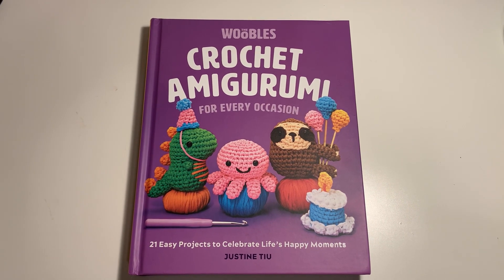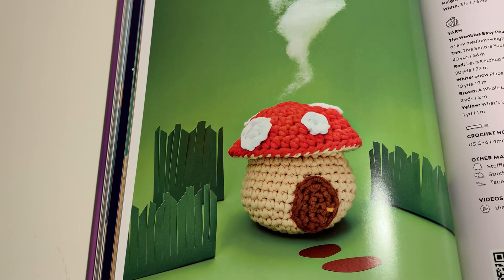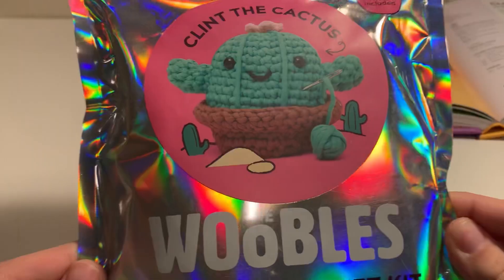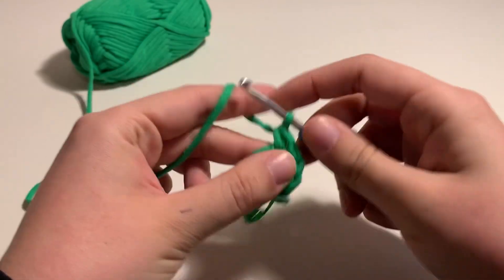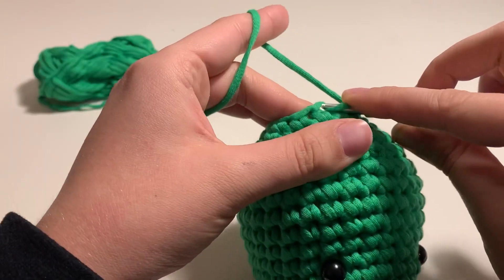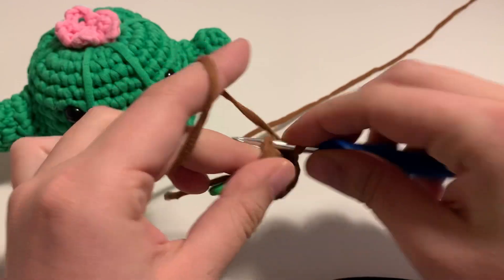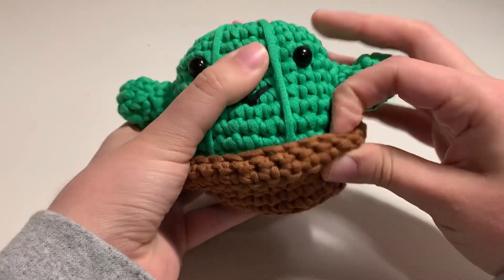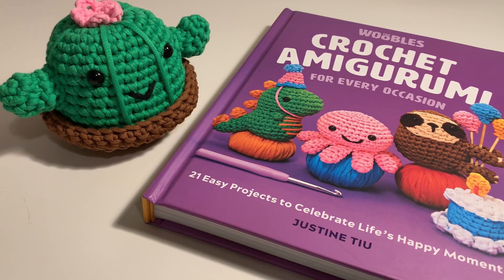The Woobles Crochet Kit and Book - Clint the Cactus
I can’t wait to make more projects from the book!